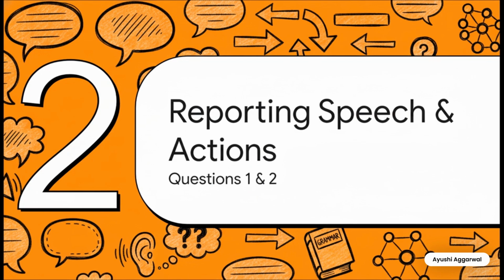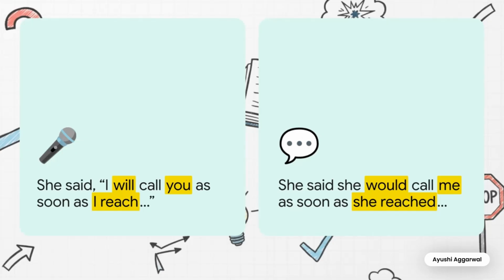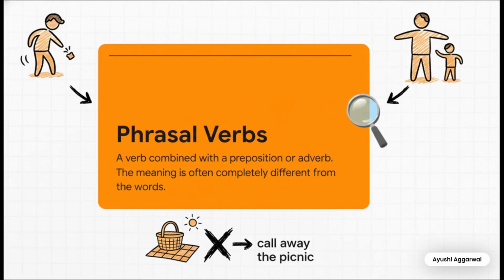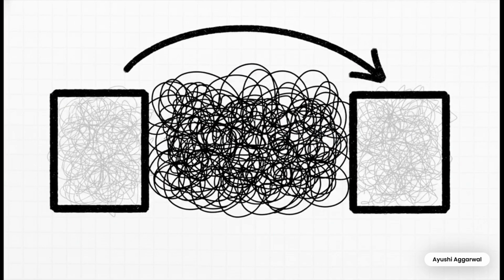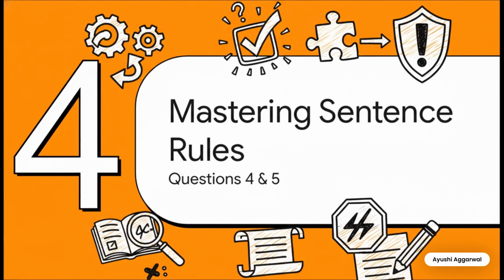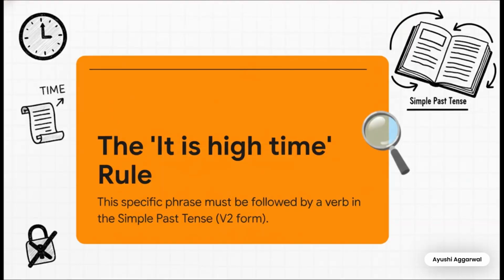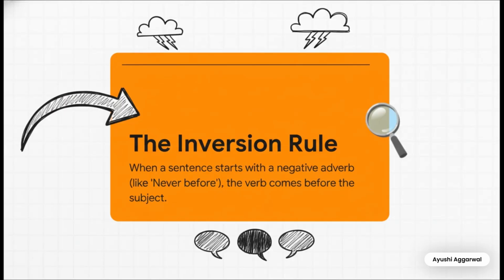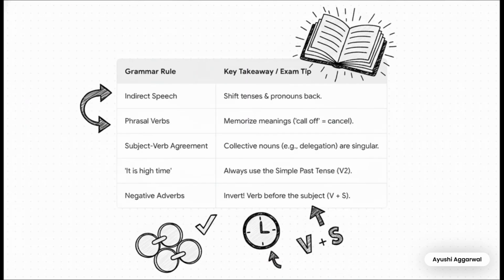SSC CGL 2026 English MCQs | Direct-Indirect, Phrasal Verbs & Error Spotting | Practice Set 🔥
Boost your SSC CGL 2026 preparation with this important English MCQ practice set covering:

✅ Phrasal Verbs
✅ Error Spotting
✅ Sentence Improvement

These questions are highly important for SSC exams and will help you improve accuracy and speed.

📚 Practice from the PDF used in this video:

🔥 Stay consistent and crack SSC CGL 2026 with smart strategy!